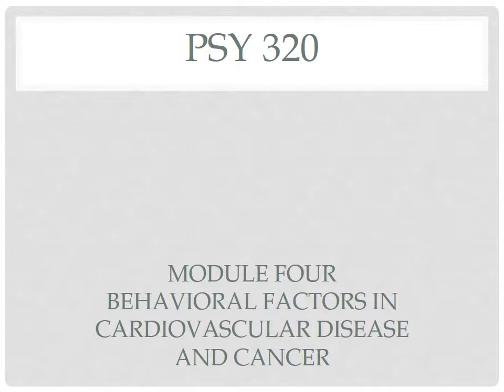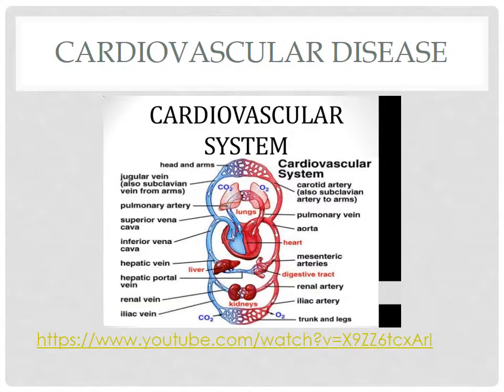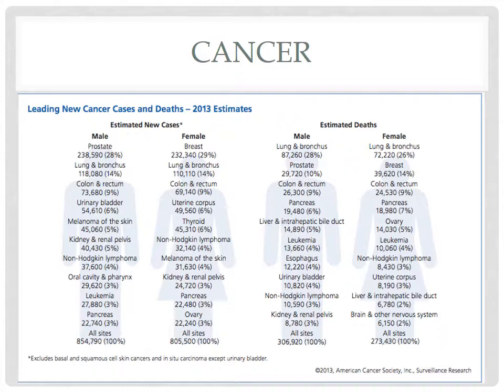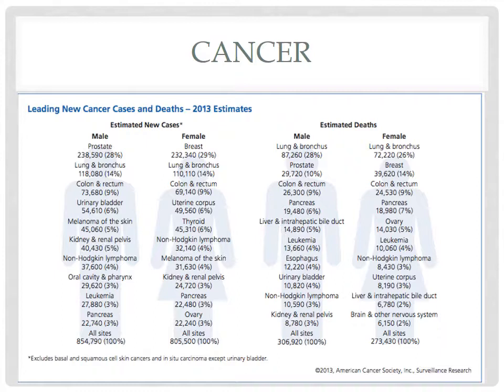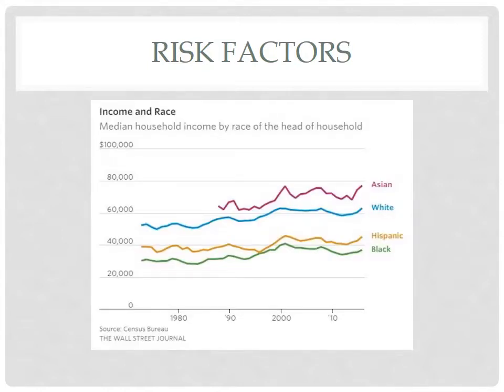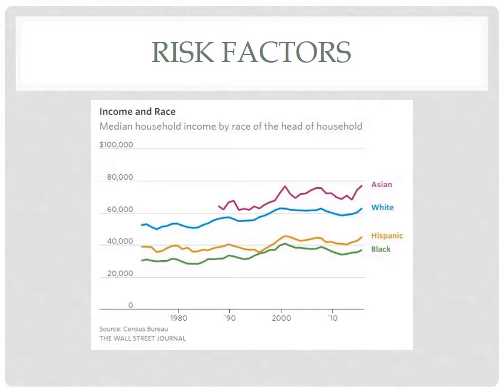PSY 320 Lykins M4 narrated video